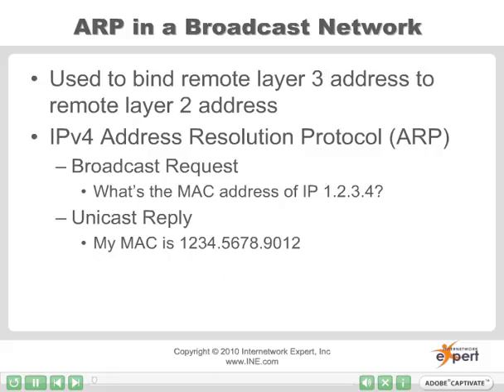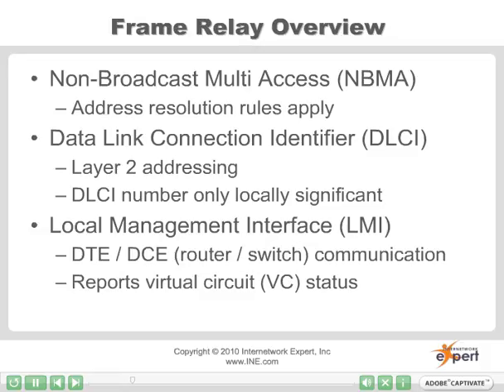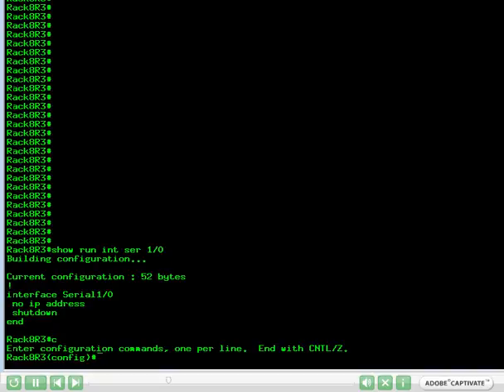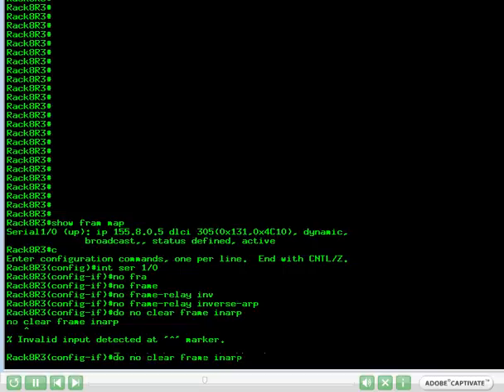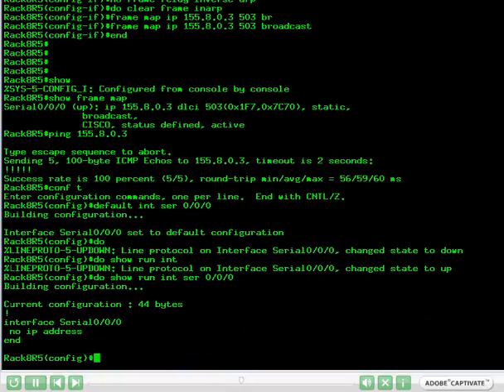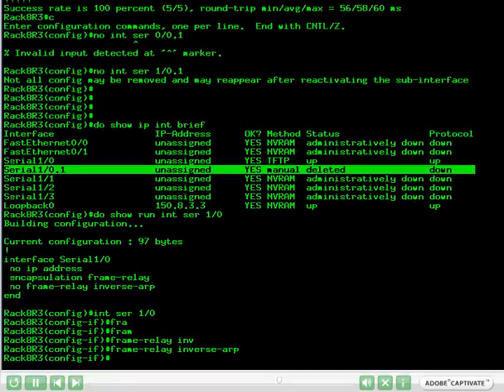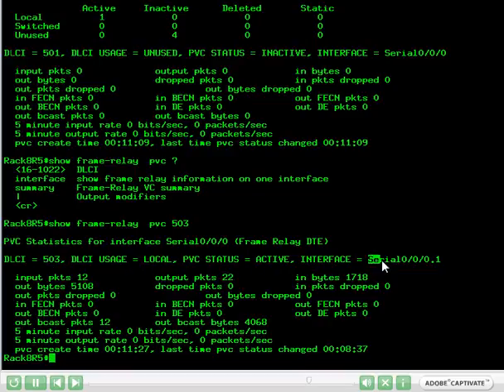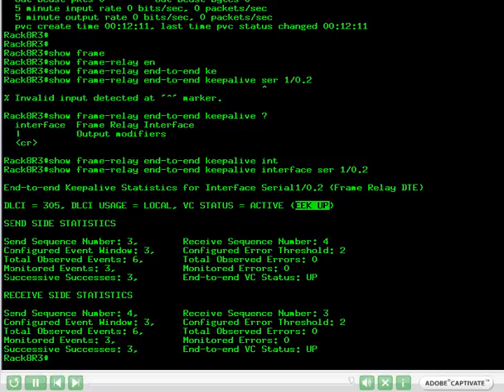Module 01 Lesson 07 Frame Relay